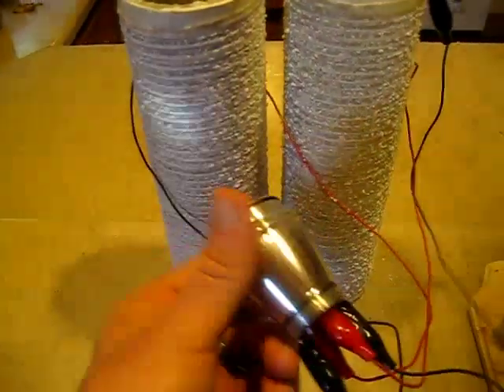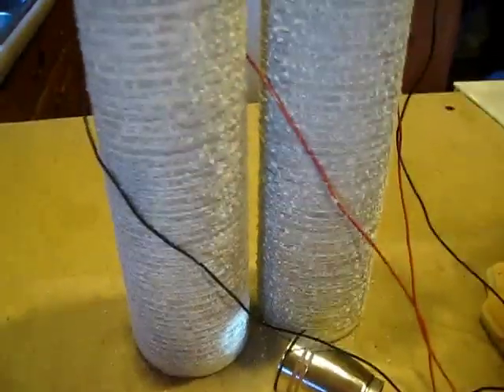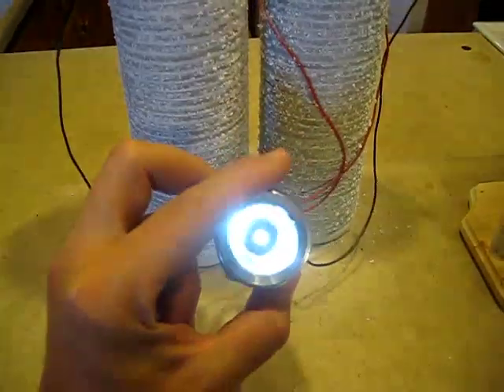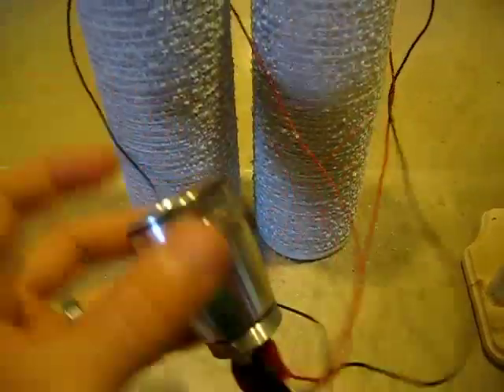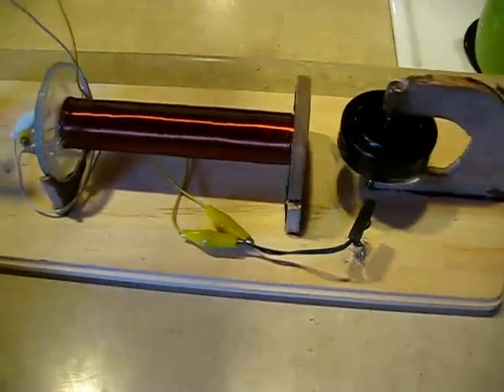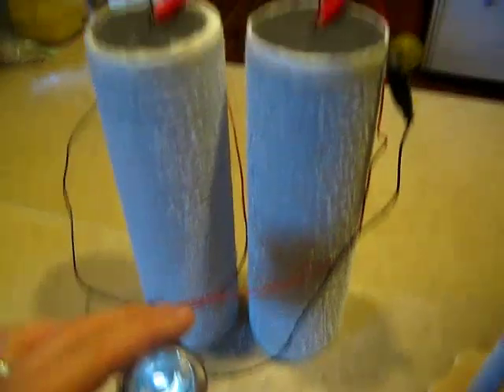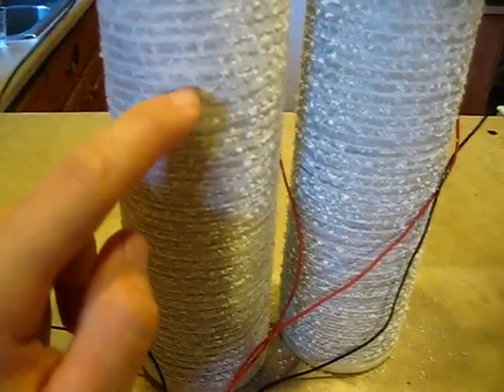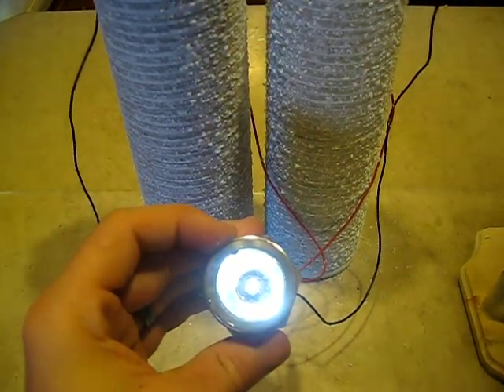Air Battery Test Day 10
This light has been on constantly since the beginning of this test ten days ago.